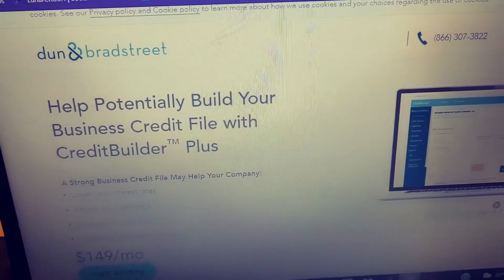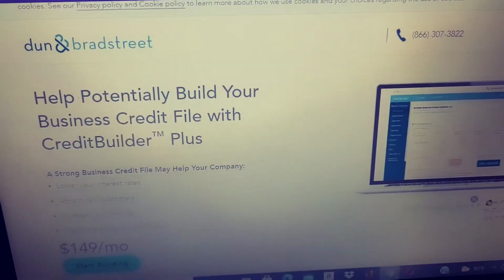Corporate Credit get it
Get Motivated
The SHOW is ON